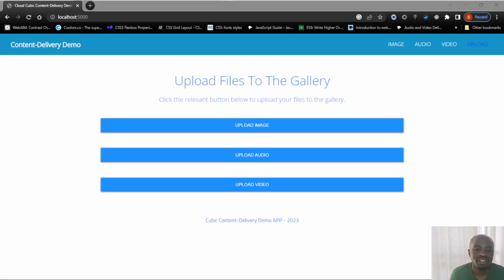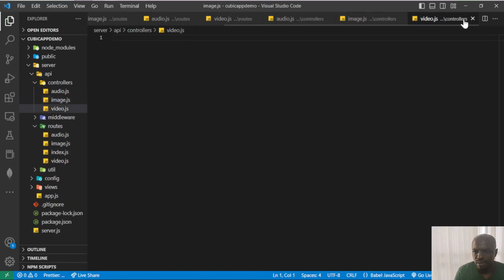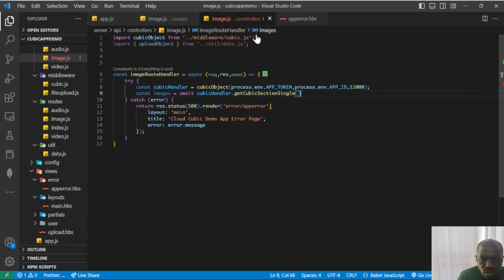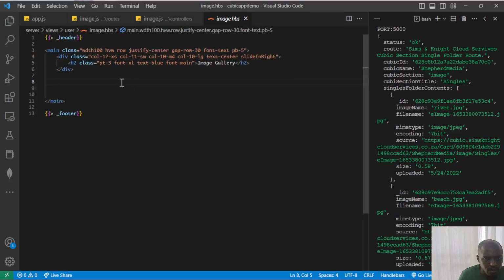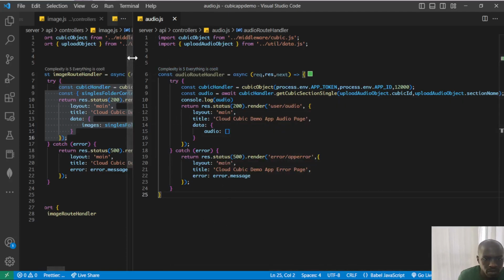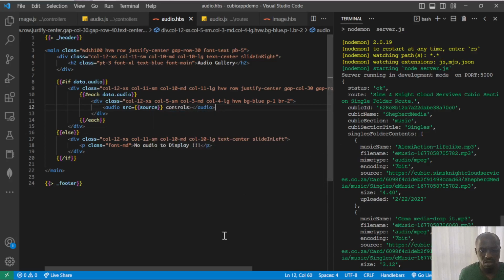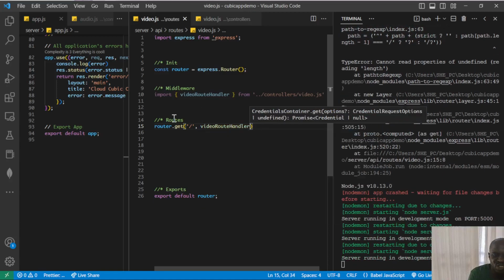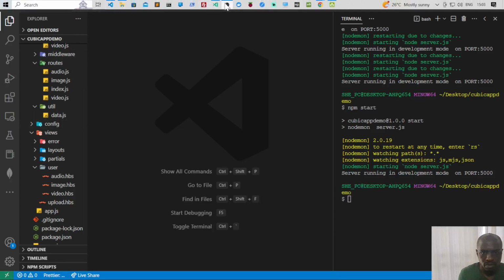Cloud Cubic Content-Delivery Demo App Part 1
Nodejs demo app on using Content-Delivery Cubic.